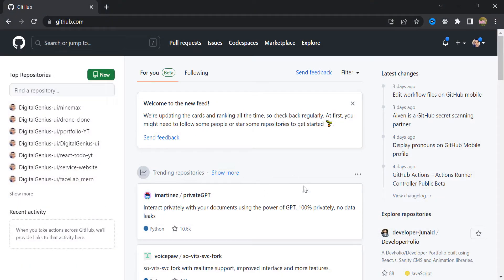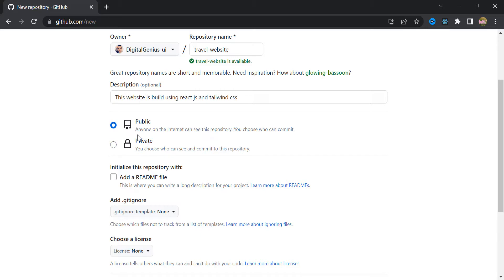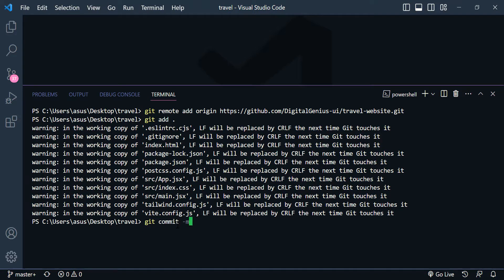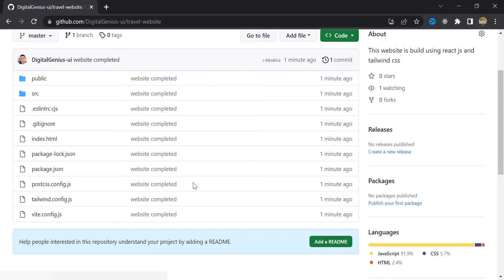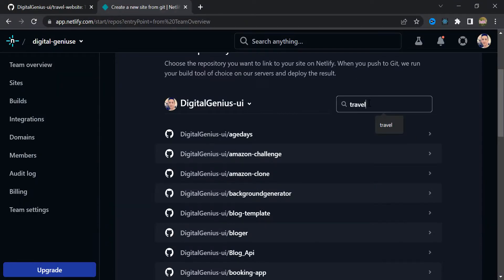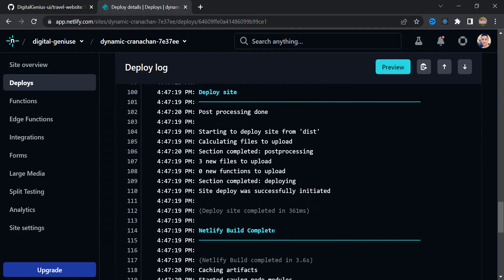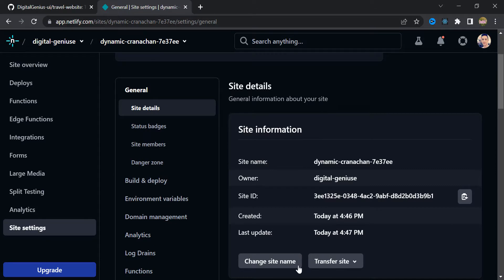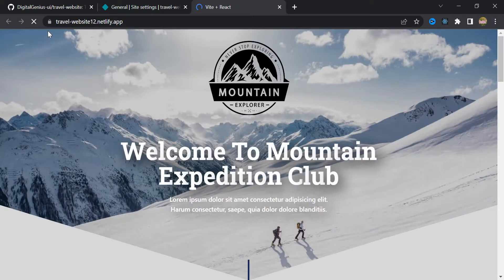Deploy React App on Netlify, step by step beginner guide 2023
In this video I will show you how to deploy a React JS application to Netlify.

Create and Deploy a Travel Landing Page with React JS, Framer Motion, and GSAP: A Beginner's Guide